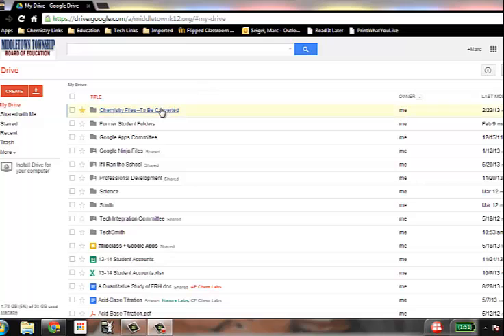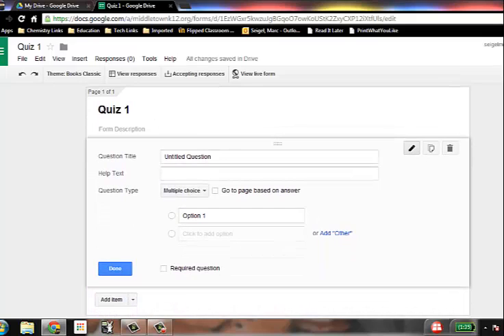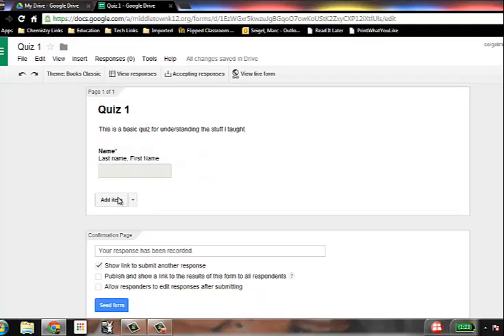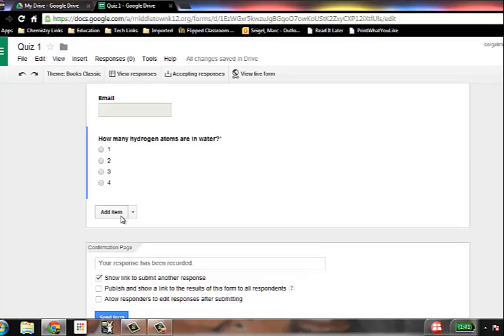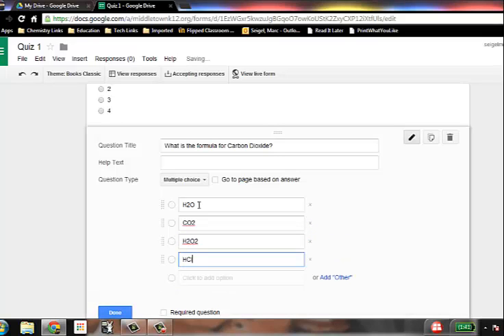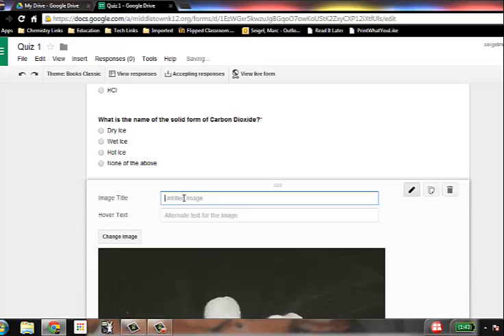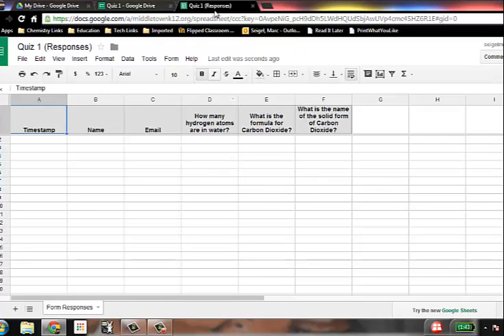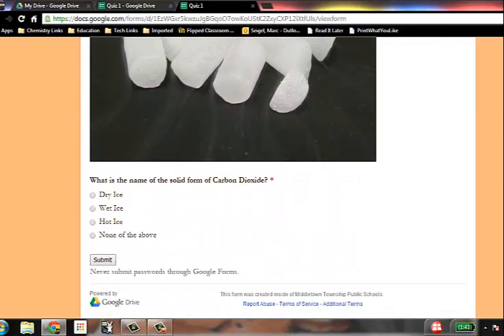Google Drive--Creating a Google Form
This podcast gives an overview of how to create a Google Form in Google Drive.